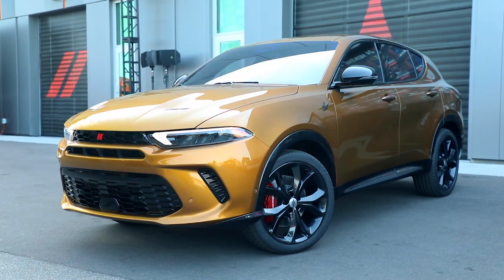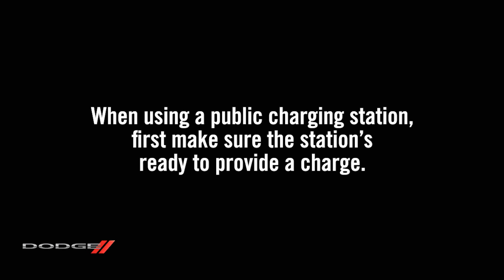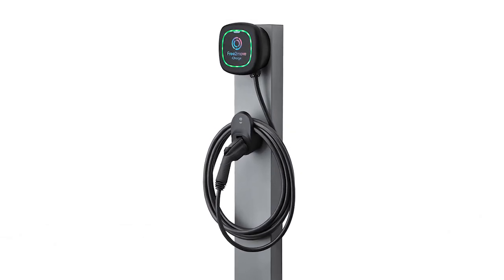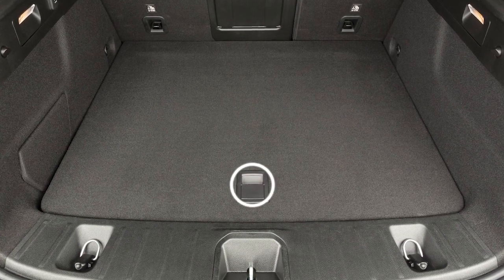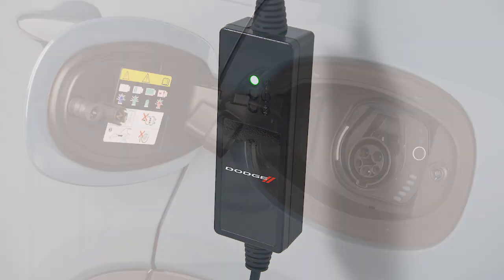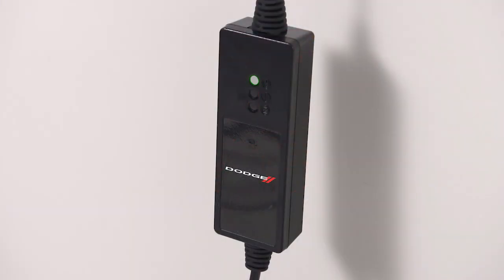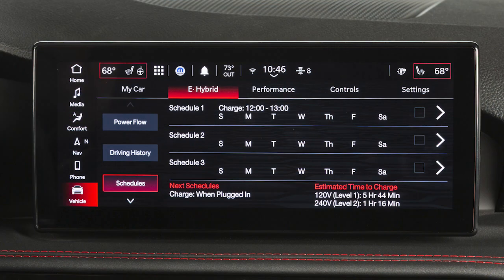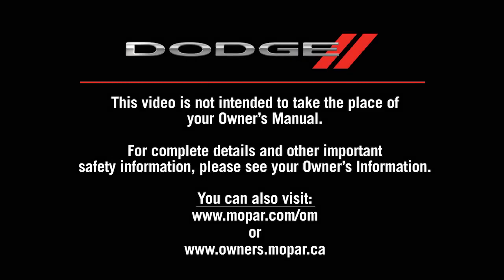Charging Your Vehicle | How To | 2024 Dodge Hornet PHEV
Your 2024 Hornet PHEV connects to an electric charging station, either via home install or at a public EV charging station. Learn how to charge a car battery with this official OM video.